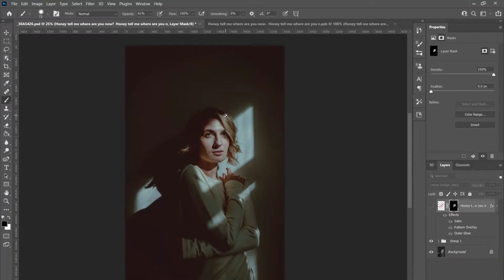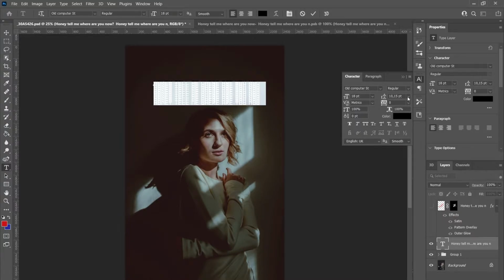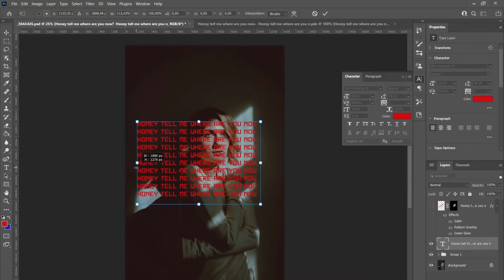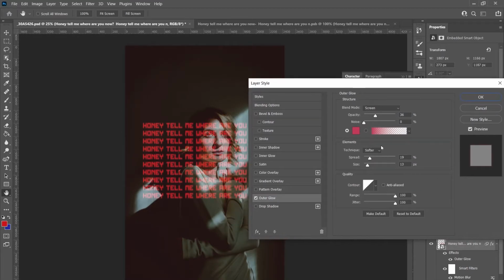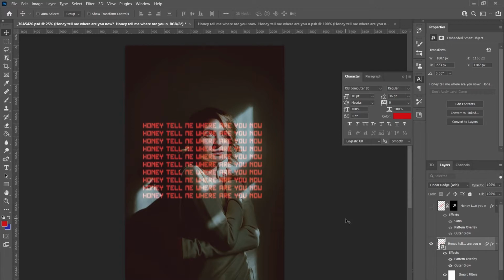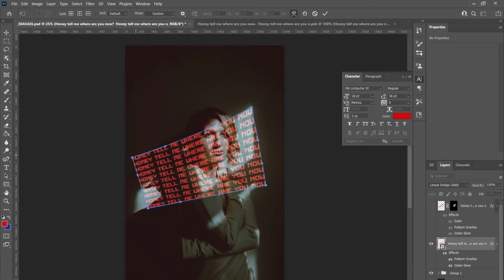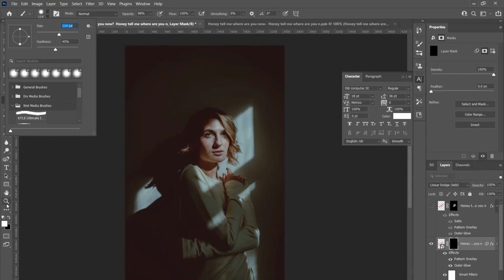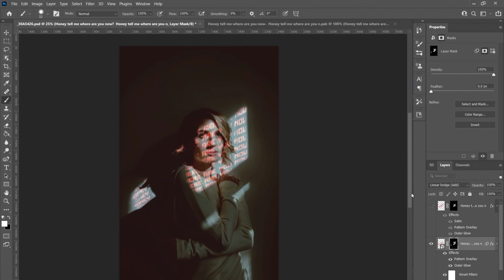Create a Projector Effect in Photoshop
In this tutorial I show you how you can easily create a projector effect for your photos by using Photoshop. The tutorial is beginner friendly - no expert knowledge of Photoshop is required.